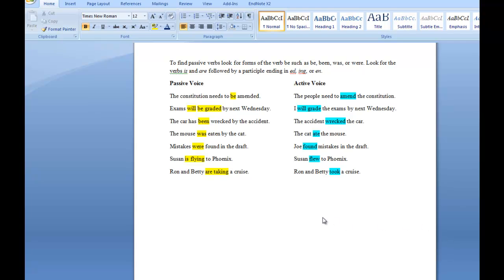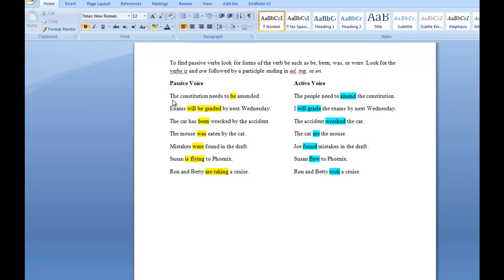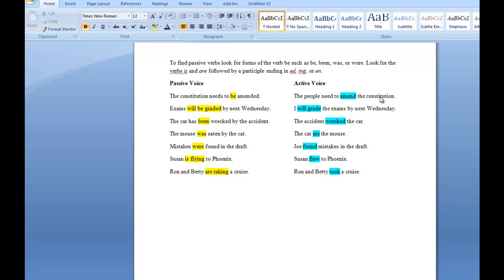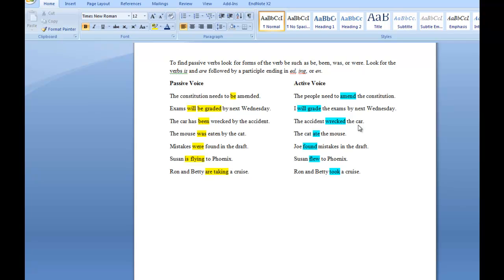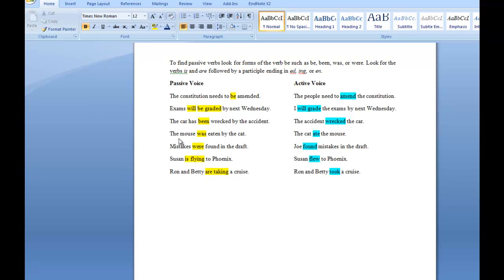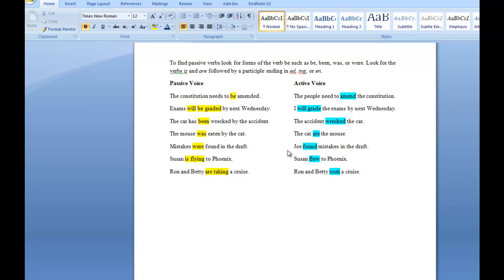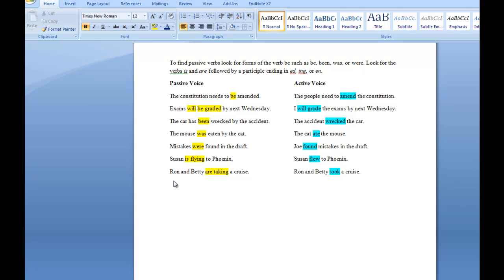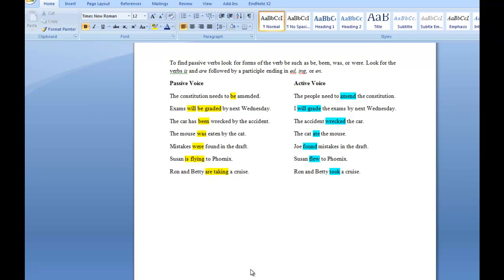Converting Passive to Active Voice